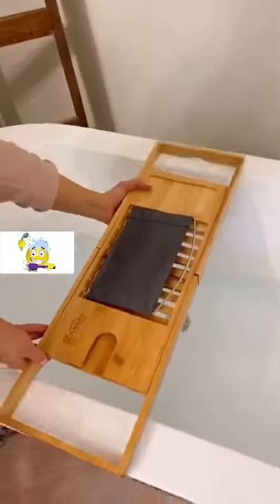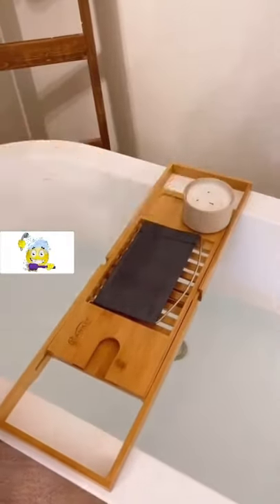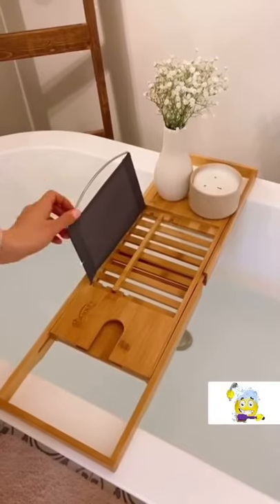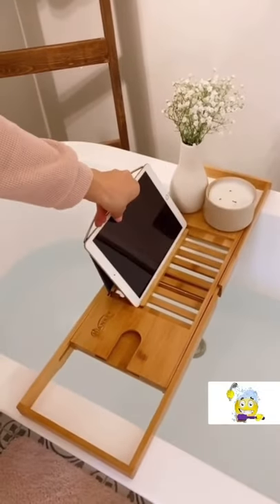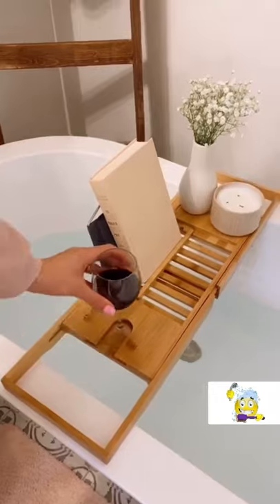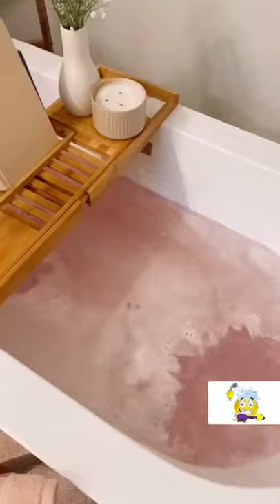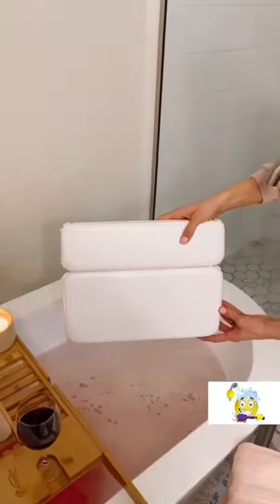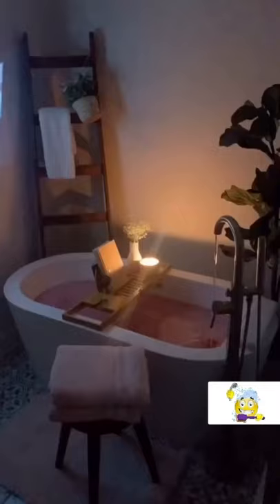Bathtub Caddy Tray * ready to relax!